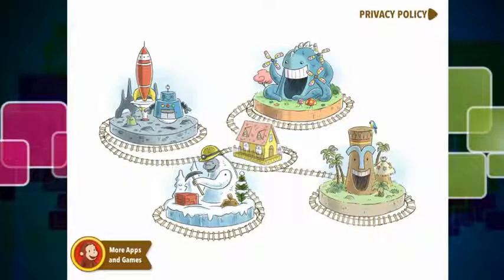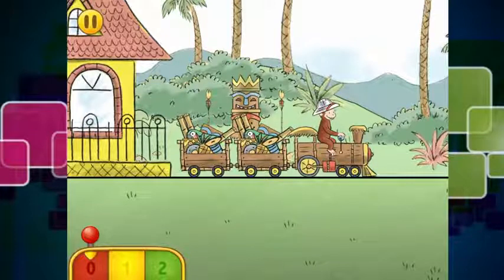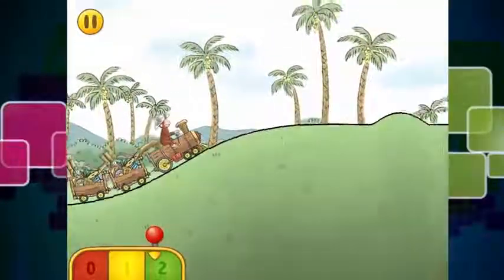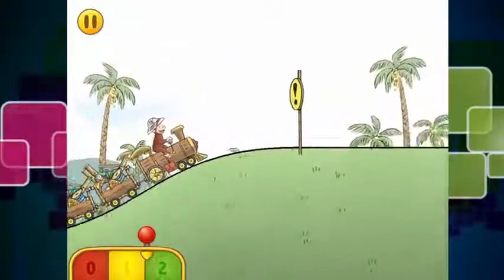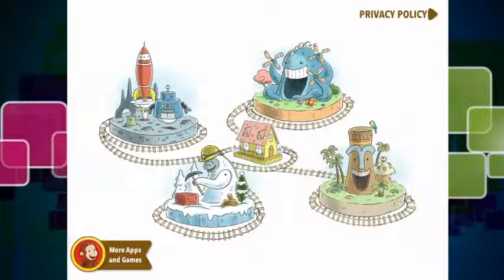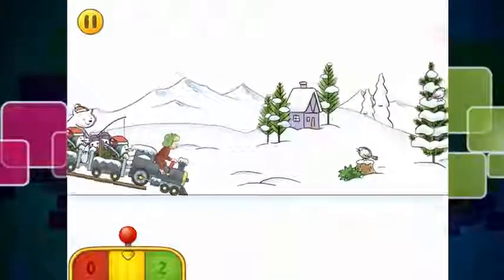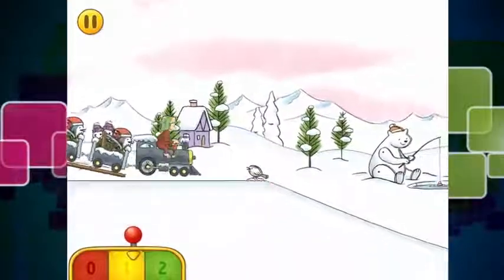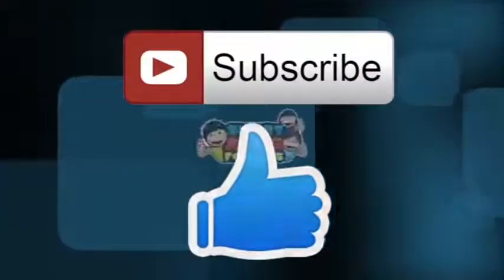Curious George Train Adventures - best app videos for kids - Philip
Join Curious George on a fun Tiki-themed amusement park adventure! Help Curious George and the Man with the Yellow Hat drive the train to its final destination without dropping the construction materials.

Your child can:
- Drive the train through 10 exciting and challenging levels in the Tiki Adventure Amusement Park
- Unlock a new level after each successful completion
- Solve puzzles while learning about STEM-based concepts like speed, raising bridges, opening gates and navigating obstacles
- Enjoy celebratory animations with George
- Earn star rewards for completing levels

The Curious George Train Adventures app can also help kids:
- Develop and practice essential skills in science, technology, engineering and math (STEM)
- Build upon their natural tendency to explore, discover, question, experiment and build
- Establish a foundation in areas like self-regulation, following directions, perseverance and working memory

Plus, get more playful challenges with three additional worlds: Frosty Wonderland, Zany Meadows and Space Spectacular. Each world has 10 levels. Purchase all three worlds for one bundled low price.